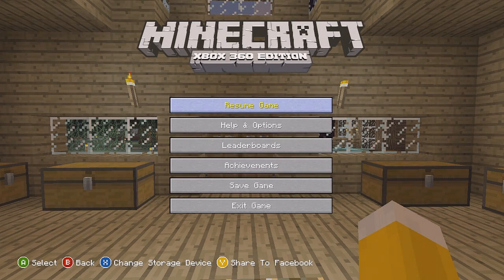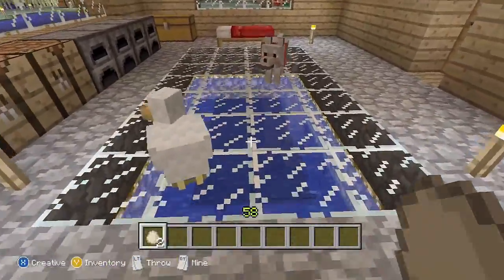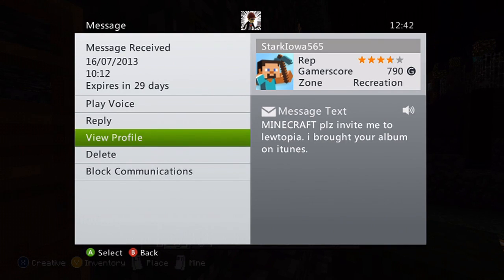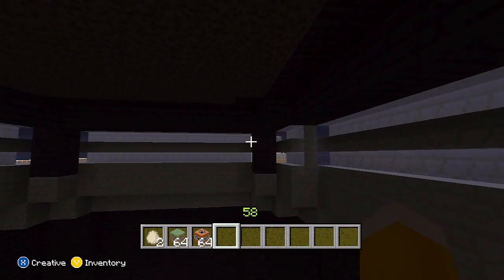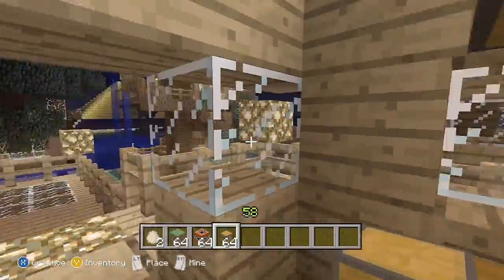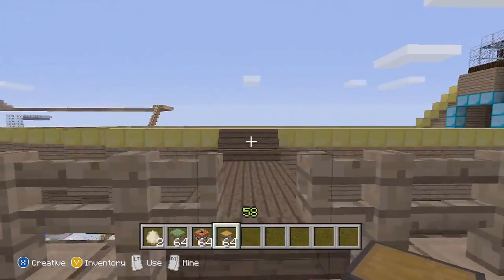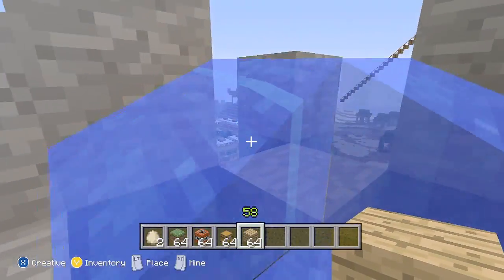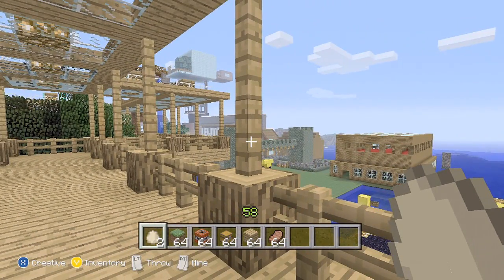Minecraft Xbox: Lets Play - Part 110 [XBOX 360 EDITION] TOUR OF LEWTOPIA - W/Commentary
➜ Minecraft Xbox Lets Play▼
Minecraft [Xbox 360] - Lewis Plays Minecraft for the Xbox 360, getting decorative and creative is the key!

► Minecraft▼
Minecraft is focused on creativity and building, allowing players to build constructions out of textured cubes in a 3D world. Gameplay in its commercial release has two principal modes: Survival, which requires players to acquire resources themselves and maintain their health and hunger; and Creative, where the player has an unlimited supply of resources, the ability to fly, and no concept of health or hunger. A third gameplay mode, named Hardcore, is essentially the same as Survival, but the difficulty is locked on the hardest setting and respawning is disabled, forcing the player to delete his or her world upon death. An outdated Classic version is also available for free, although it is no longer being developed. Creative Minecraft resembles Classic, but with many more features.

Genre ➜ Arcade Gameplay
Publisher ➜ Microsoft Game Studios
Developer ➜ 4J Studios / Mojang

This is a YouTube Show. See the *Full* Show below the video.

Lewis has Official T-Shirts for his YouTube Channel! Check them out and maybe even buy one for as little as £12.50. For all those Americans out there that's $19.95 in your language!

Lewis has also released an album, its on iTunes for £3.49 or $4.99.

Check out Lewis Blogs Gaming for more daily uploads!